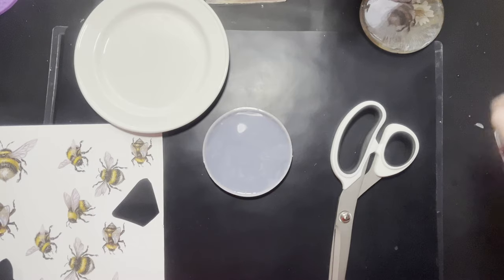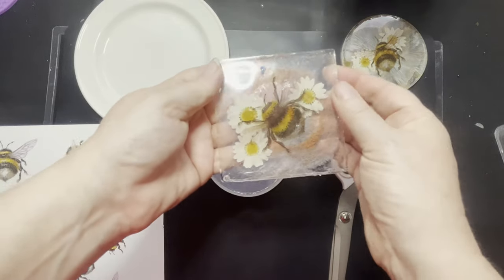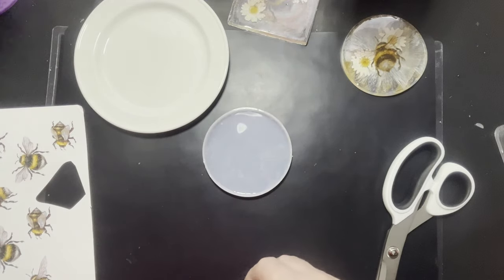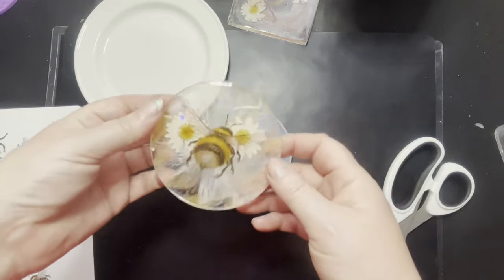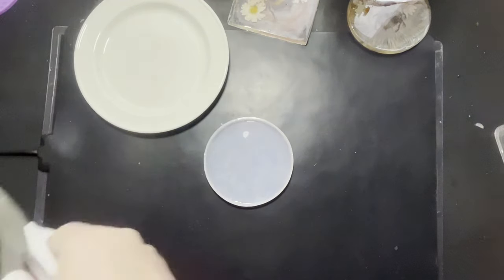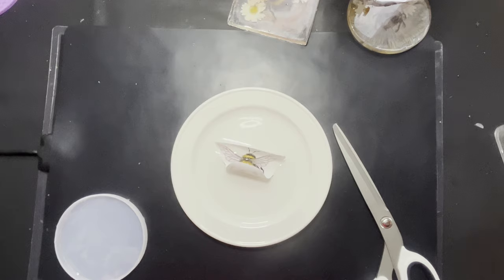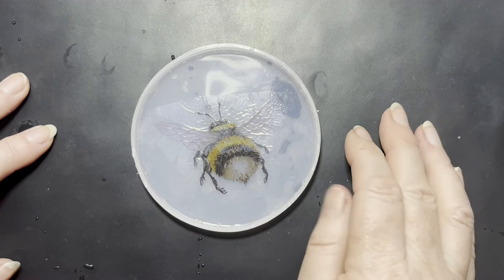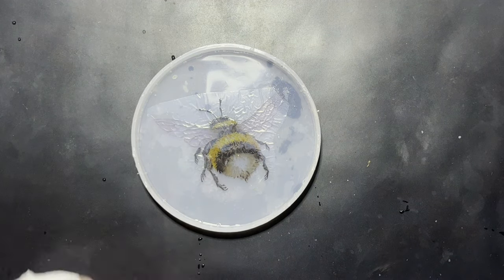#20 Trending in Home Decor 2024Bumble Bee Resin Coasters With Epoxy Resin & Waterslide Transfers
in 2024 store shelves are still full of bumble bee themes and warm natural colours. Let me show you how to make bee coasters with water slide transfers! These DIY epoxy resin coasters are easy to make and a great way to add some fun and style to your living space. The lovable bumble be gives a stylish, and still trending, accessory for your home.

This video is a great tutorial for beginners and intermediate crafters.

If you found this video enjoyable or helpful or both and would like to buy me a thank you cuppa, here's the link

Product links
Art Stickers & Waterslide transfers : inspiredbydiane.co.uk

Large Silicone Mat
Heat Mat Kit
Epoxy Resin
Resin Pigments
Chameleon Powders
Mica Powders
Face Mask